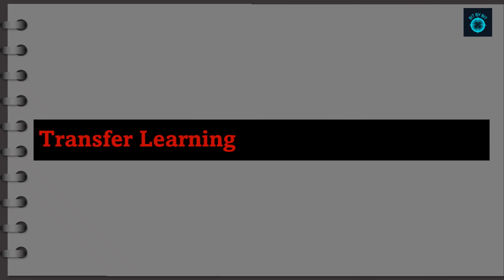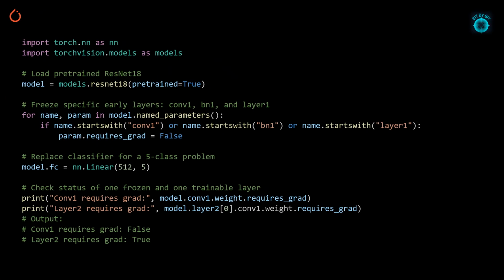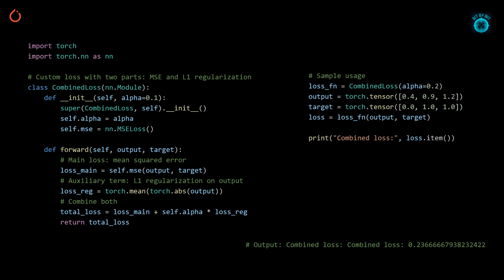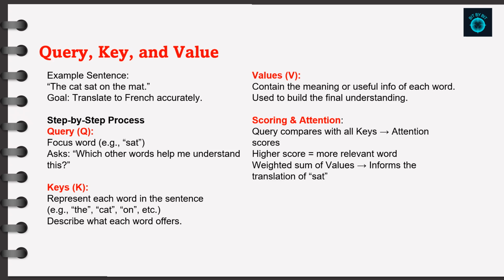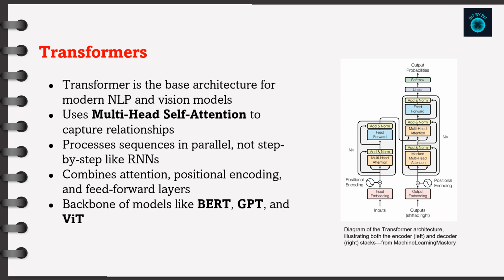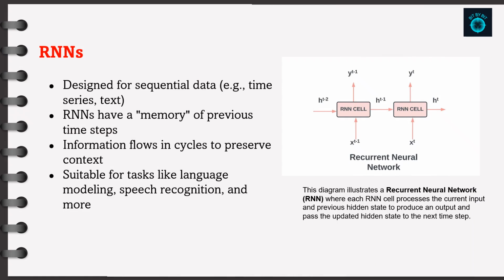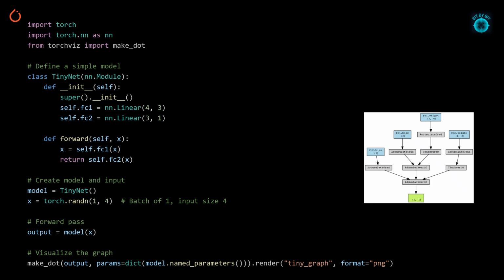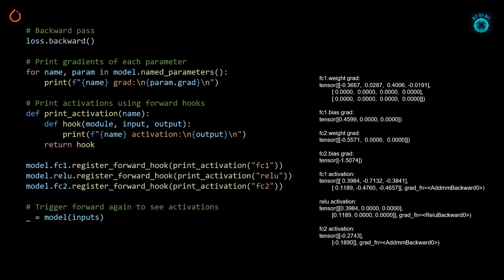📌 PyTorch Full Course Part 2 — Transfer Learning, Attention, Transformers, and Debugging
🎓 Deepen your PyTorch mastery with this follow-up to our Full Course series!

Welcome to the next level of PyTorch training!
In this continuation of our PyTorch Full Course, we move beyond the fundamentals and dive deep into real-world techniques used in professional deep learning projects.

Whether you're preparing for a job in machine learning, building production-ready models, or sharpening your model-debugging skills — this video gives you the tools and intuition to do it right.

✅ In this video, you’ll learn:
🔁 Transfer Learning
How to use pretrained models from torchvision.models

The difference between feature extraction and fine-tuning

How to freeze layers and adapt classifiers for new tasks

🧪 Custom Loss Functions
Write your own loss functions for specialized objectives

Create multi-part loss functions for advanced training strategies

🤖 Advanced Model Architectures
Understand Attention Mechanisms with intuitive examples

Implement Transformers using PyTorch's built-in modules

Learn how Residual Networks help train deep models

Build simple RNNs for sequential tasks

🛠️ Debugging and Visualization
Visualize your computation graph using torchviz

Track training progress and scalars with TensorBoard

Print gradients, activations, and model internals to troubleshoot effectively

🧠 By the end of this video, you'll understand how advanced models work under the hood — and how to inspect and improve them during training.